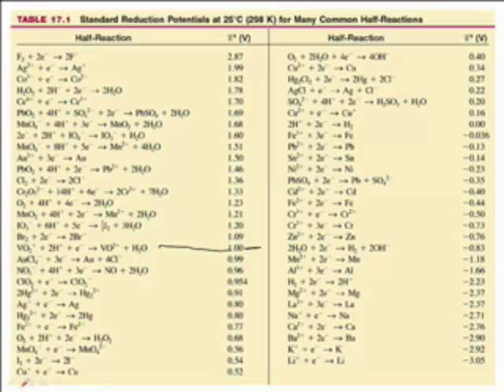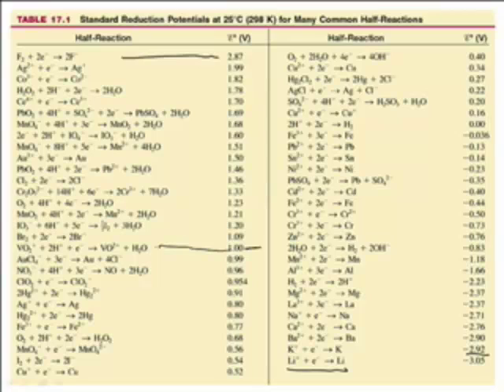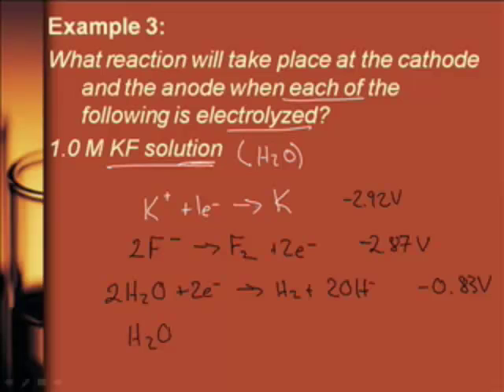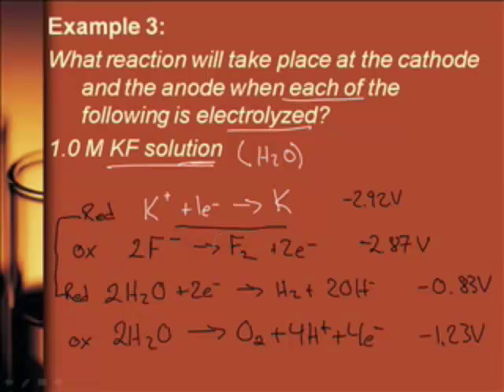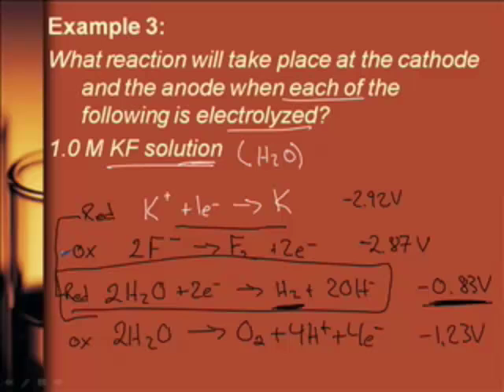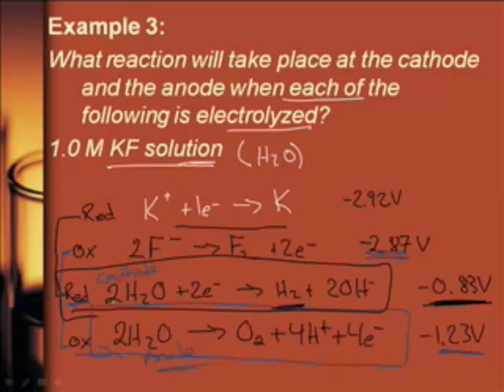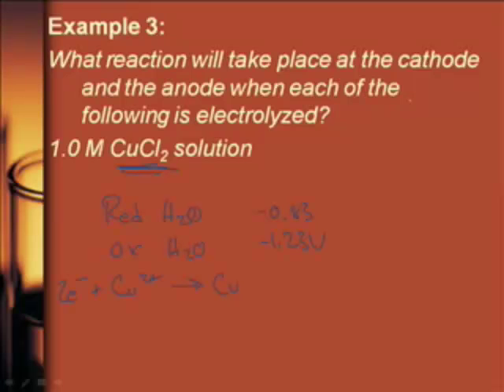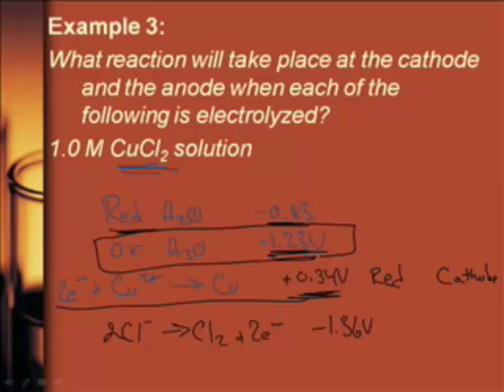AP Chem: Electrochemistry-3: Electrolysis (3/3)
AP Chem: Electrochemistry-3:  Electrolysis
Join Two Presidential Award Winners as they teach AP Chemistry (Jonathan Bergmann & Aaron Sams)
Electrolysis